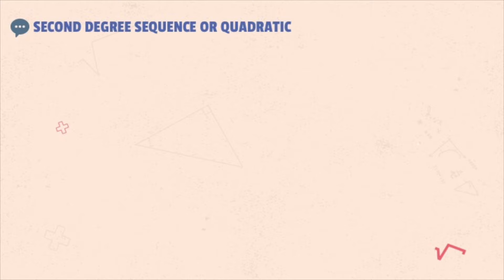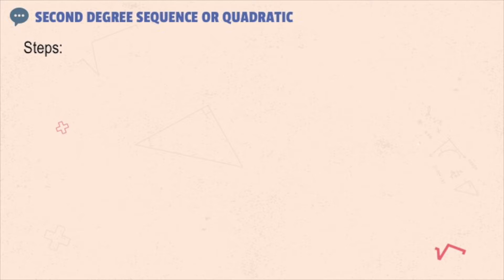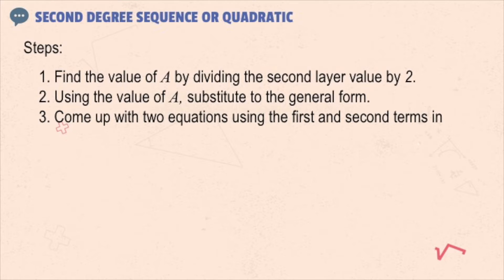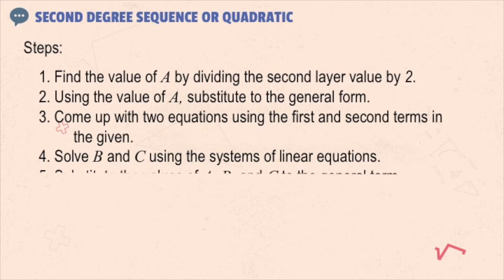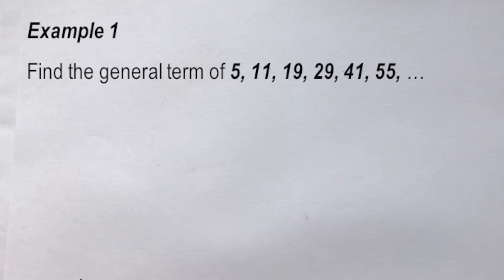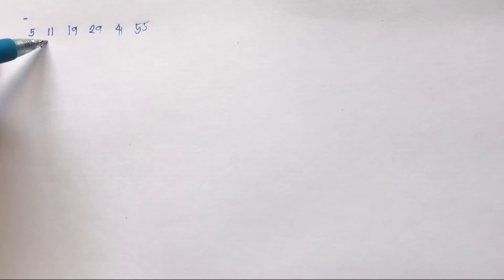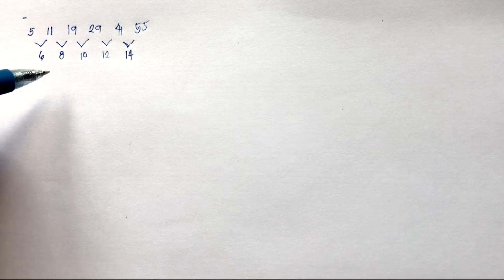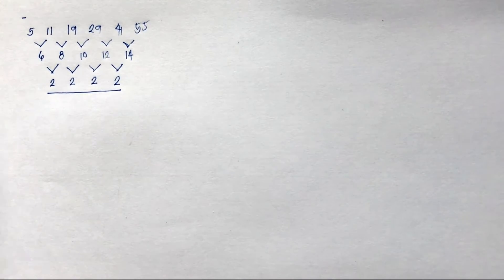General Term of Sequence (Second Degree - Quadratic)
This video covers finding the general term of second degree sequence or quadratic.